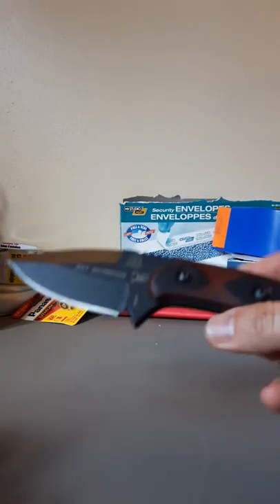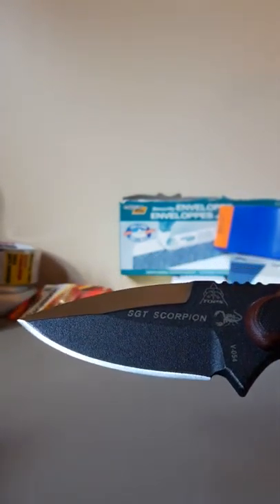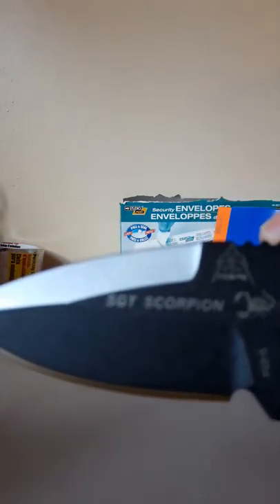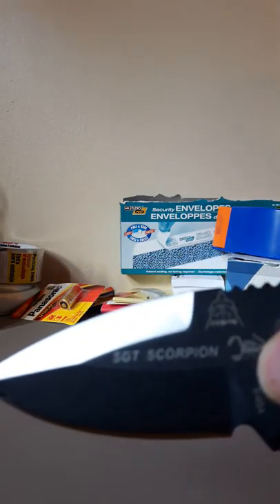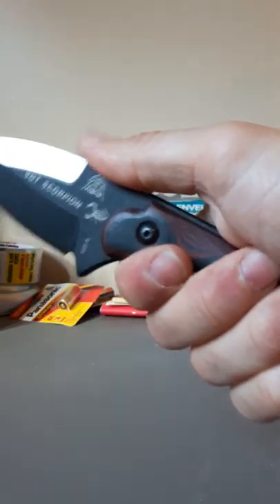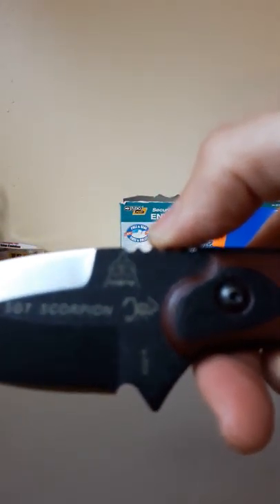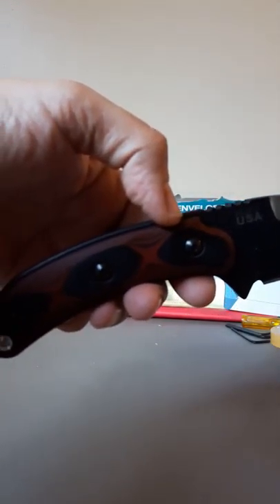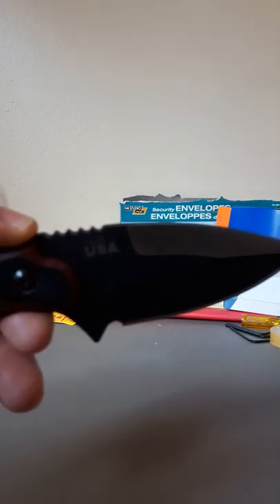TOPS Sgt. Scorpion .. Beauty of a Knife !!